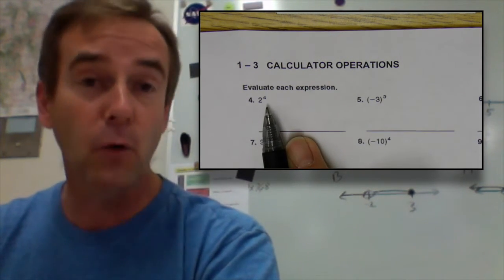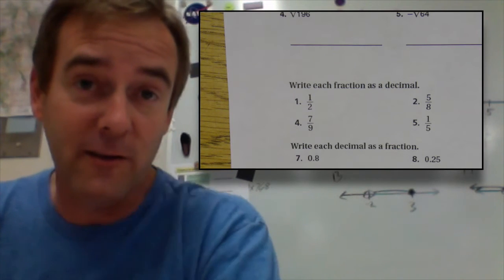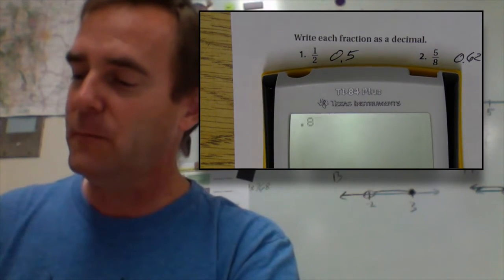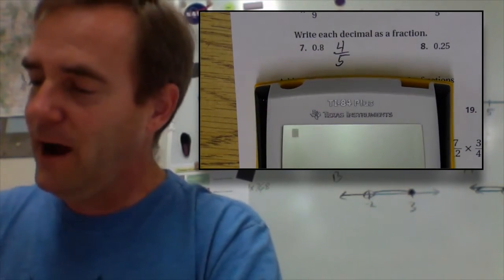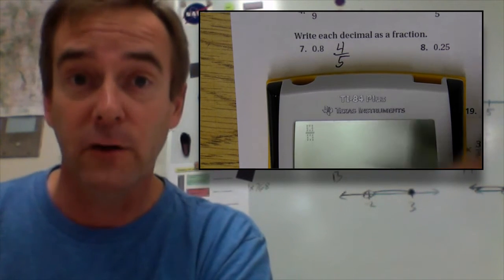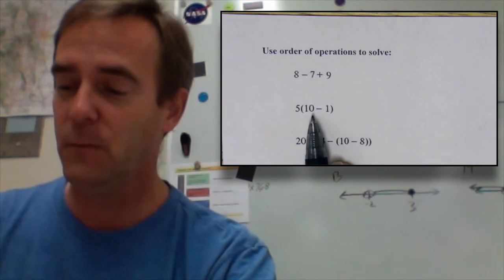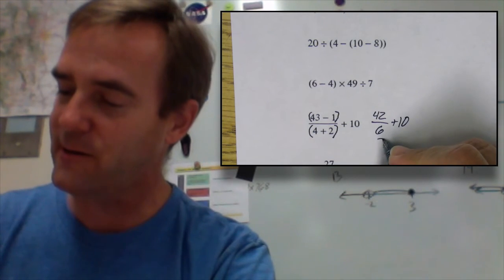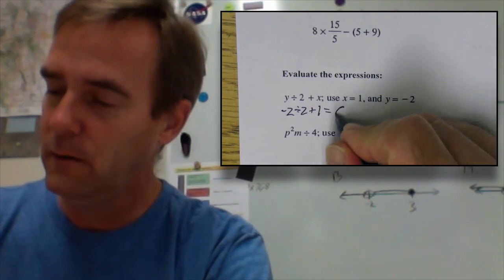Smartering 00016 - Calculator Operations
Did you know the TI-84 calculator can do fractions *natively* just like the TI-30 does? Well, only if it's an updated TI-84. If yours is, I'll show you how. Plus, some other basic-but-important functions.